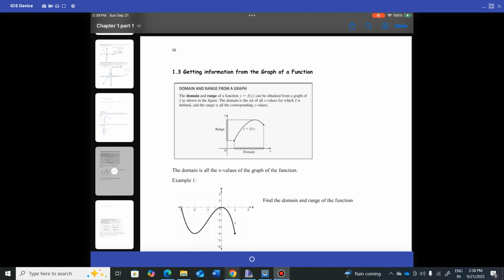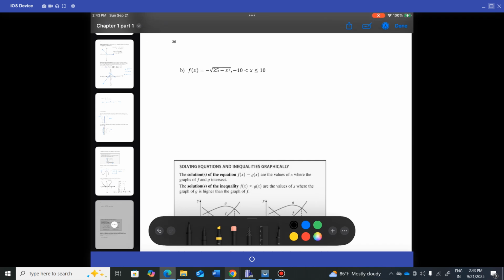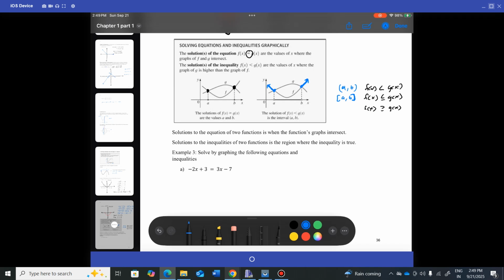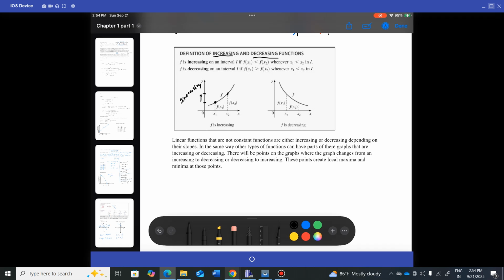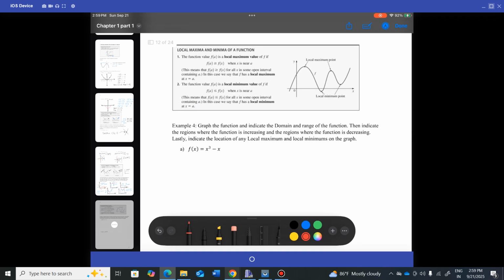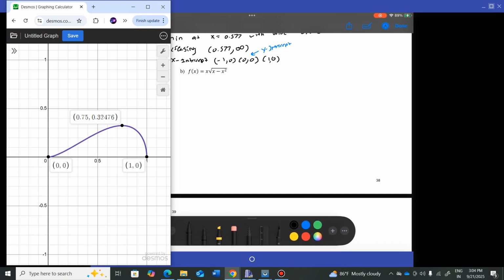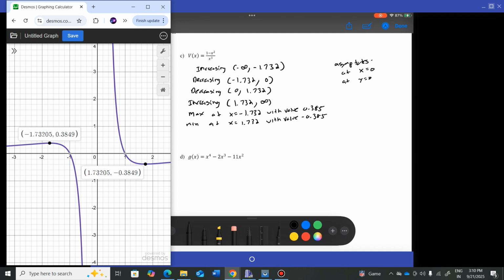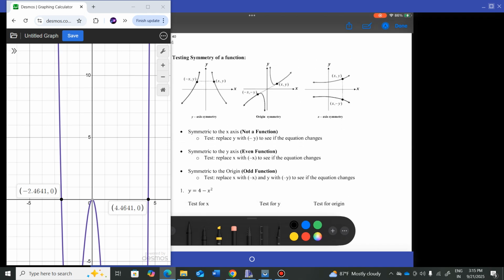Math 1350 Section 1.3 Part 1 Getting information from Graphs